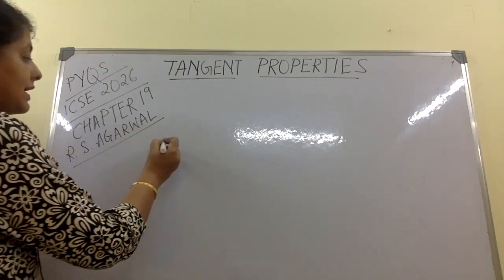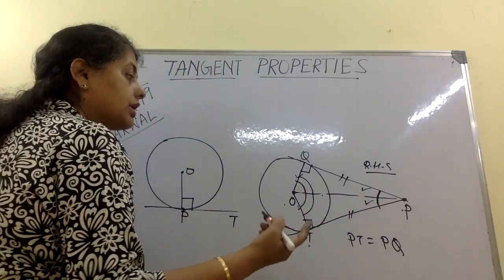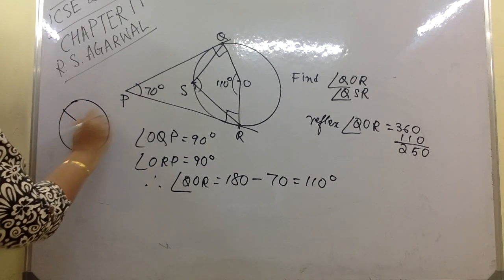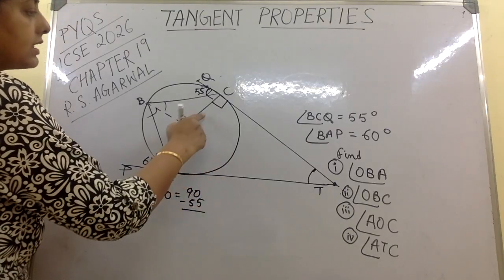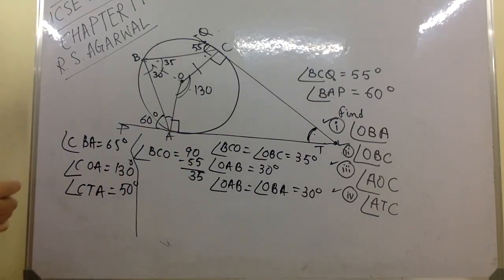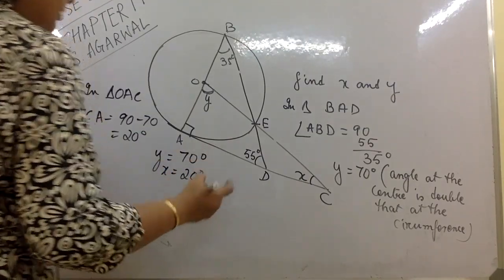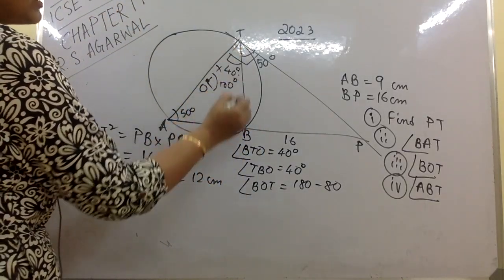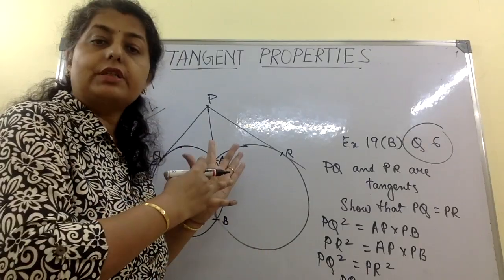5 Most expected questions in Tangents and intersecting chords I ICSE 2026 | Board Exams PYQs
5 Most expected questions in Tangents and intersecting chords  | ICSE 2026 | Board Exams  | PYQs

This video in tangent properties contains 5 most expected questions |  ICSE 2026 |   Board exams

PYQS solutions
practice questions
MCQS solutions

0:00 intro and explanation of concept
4:00 first pyq 2020 ,chapter 19 {a }, question 31  R S Agarwal
7:00 second pyq 2020 ,chapter 19 {a }, question 32  R S Agarwal
11:00  third  chapter 19 {a },   R S Agarwal
13:00 fourth question PYQ  2023 chapter 19 {B }, question 31  R S Agarwal
16: fifth question chapter 19 {B }, question 6  R S Agarwal

tangents and chords in English